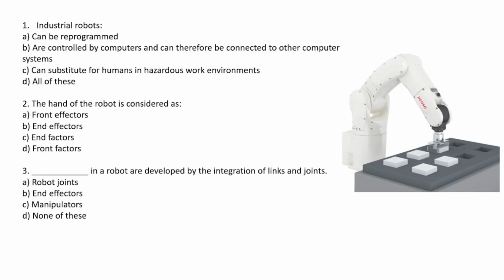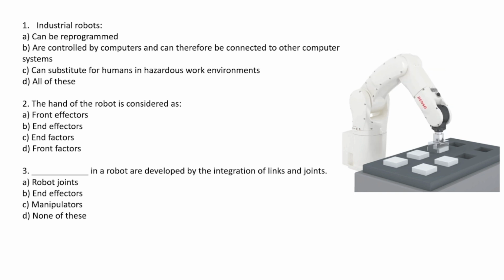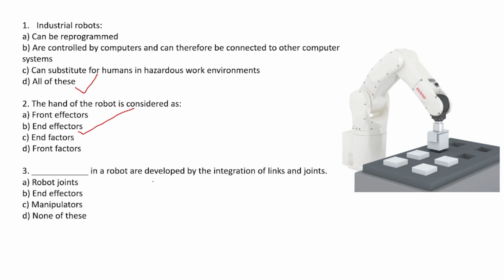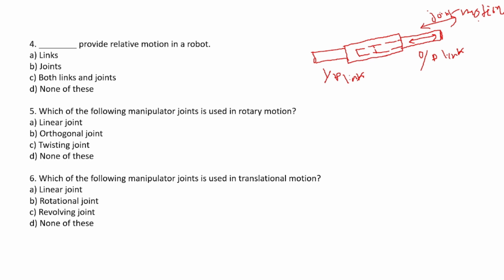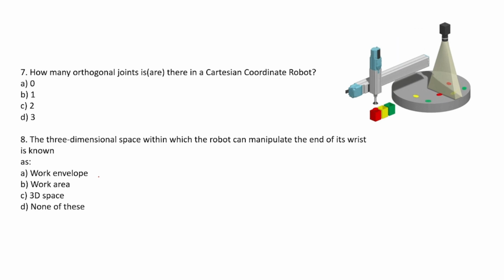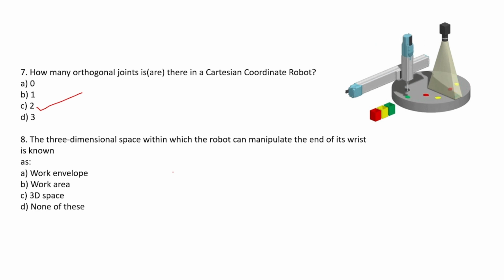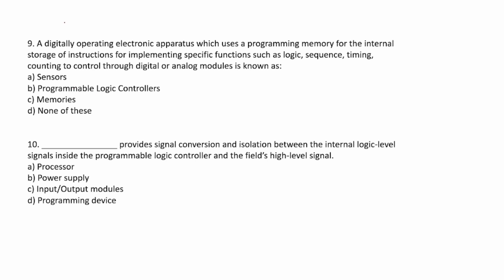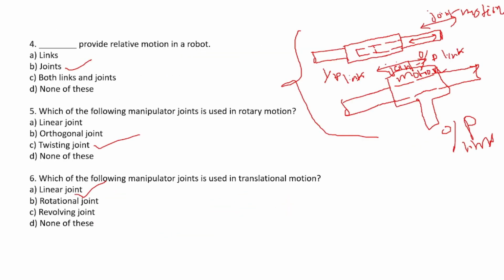NOC_23_ME 13_week8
NPTEL live interaction session